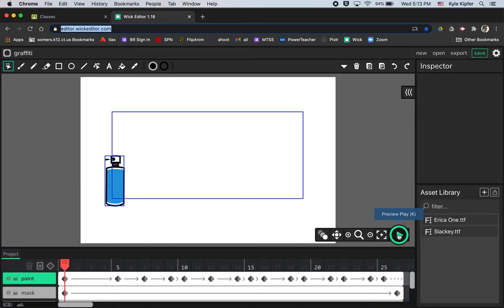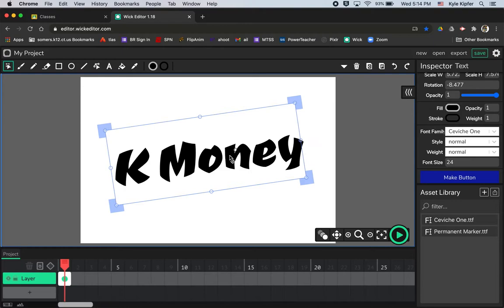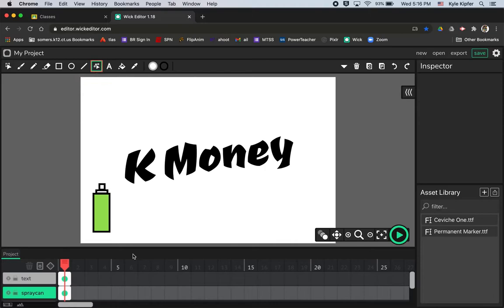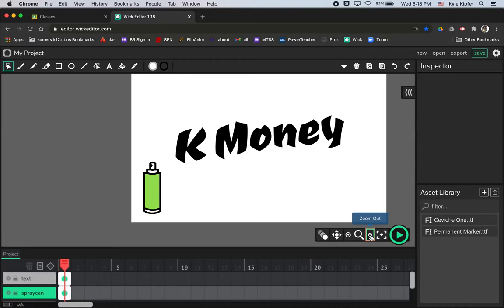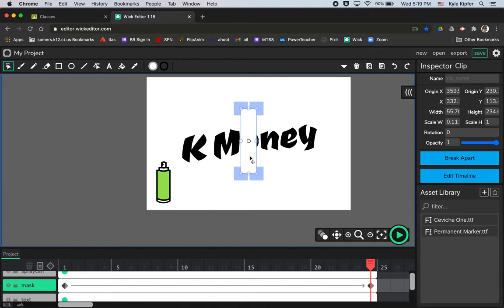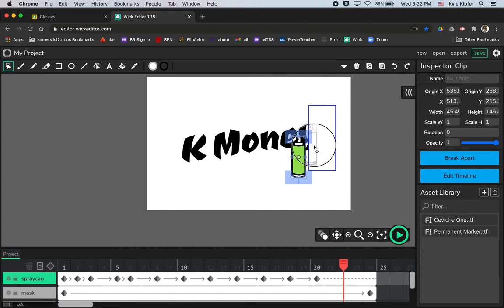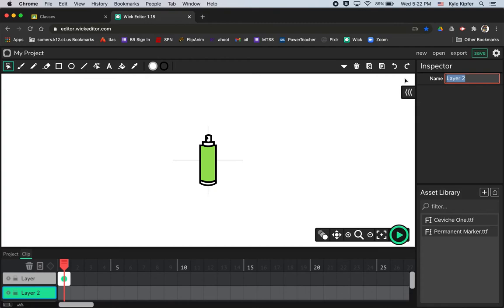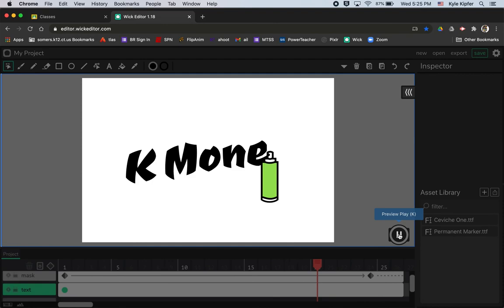Create a Graffiti Tag Animation with the Wick Editor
How to create a mask layer and animate a graffiti tag or signature being written by a spray can or any other tool of your choice.